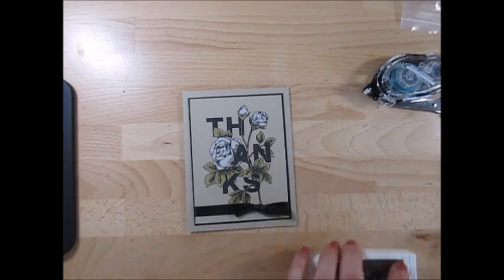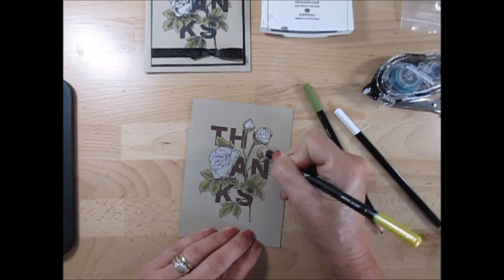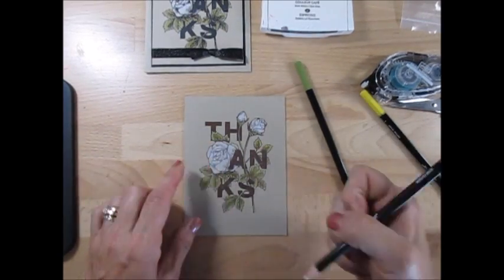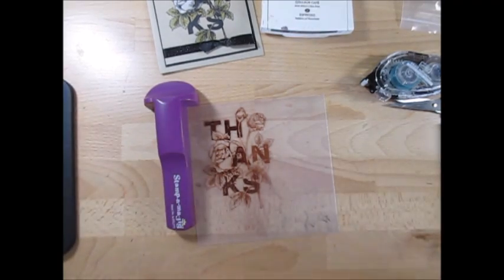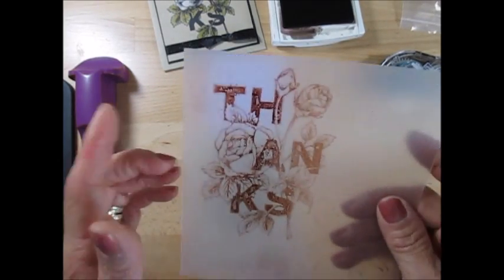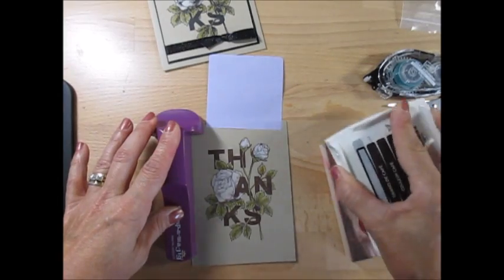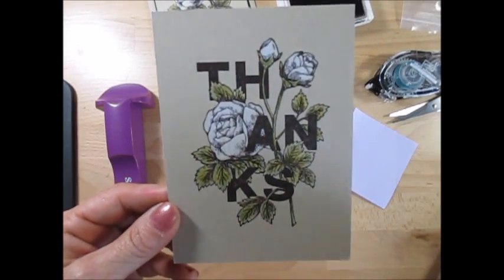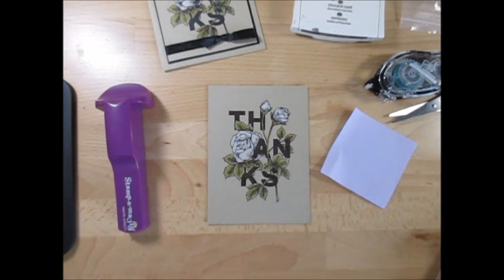Watercolor on Crumb Cake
- This technique is super quick and look like you spend a long time coloring but really you just have to scribble and re -stamp your image on top after you add the watercolor. All supplies list and measurement can be found